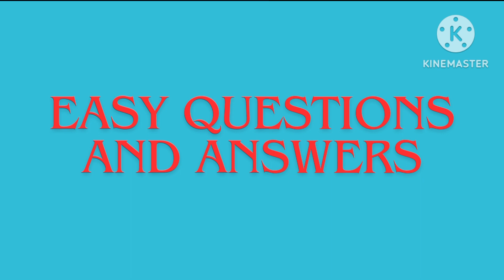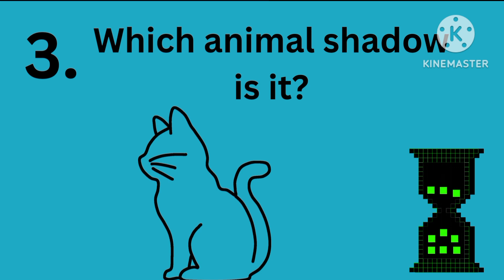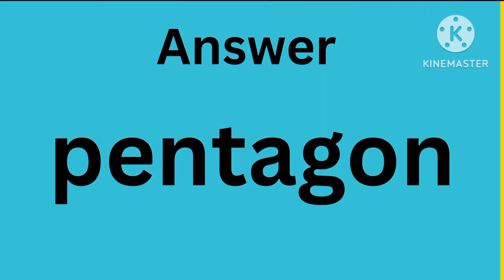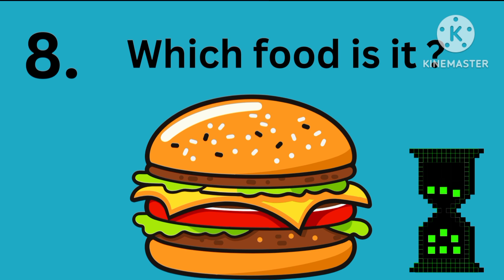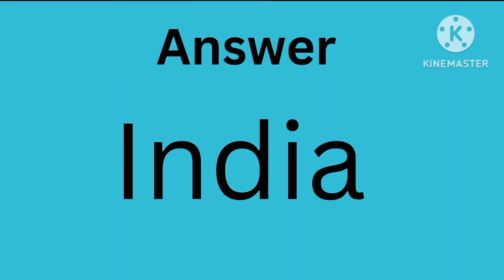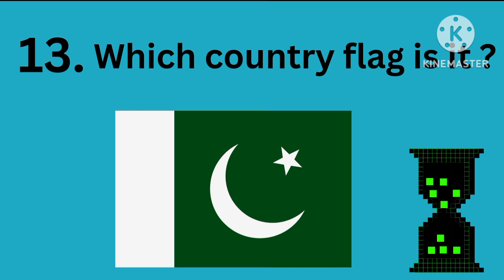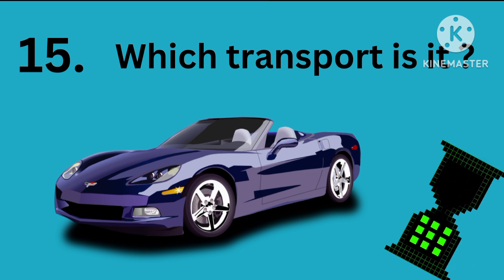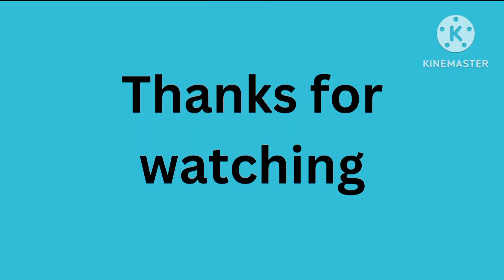Easy knowledgeable Questions & Answers | video for kids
Description here:

Mangoes are juicy, tropical fruits with a distinctive sweet flavor. Flags represent nations, organizations, or causes, each with unique colors and symbols. Cats are furry, independent animals known for their agility and grace. Cars are vehicles used for transportation, varying in size, shape, and function. Mountains are majestic natural formations, often associated with beauty and adventure. The Pentagon is a symbol of military power, housing the headquarters of the United States Department of Defense. Triangles are geometric shapes with three sides and three angles, commonly seen in architecture and mathematics. Purple is a color created by mixing blue and red, often associated with royalty, creativity, and spirituality. These items span various categories, from nature to geometry, each holding its own significance and symbolism in different contexts.

Mango
Flags
Cat
Car
Mountain
Pentagon
Triangle
Purple